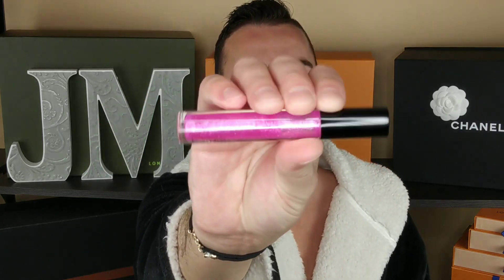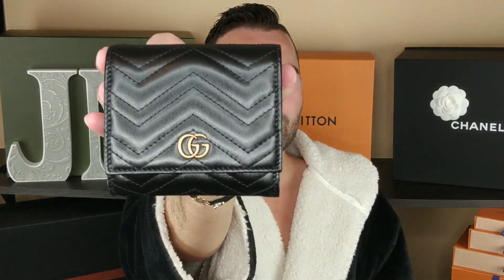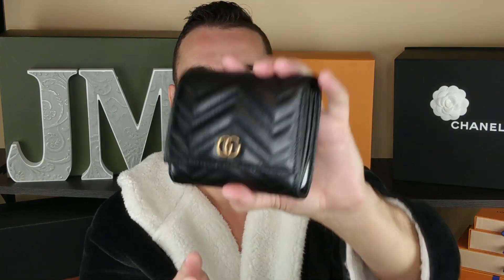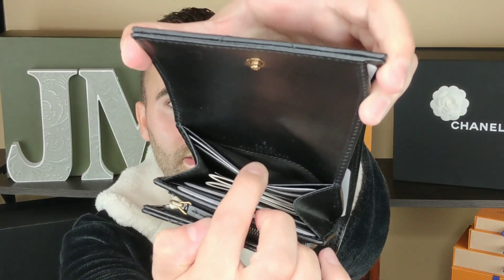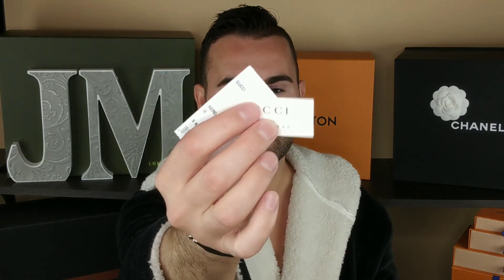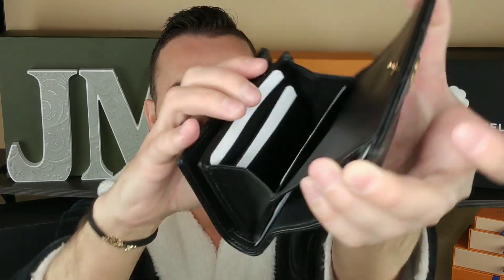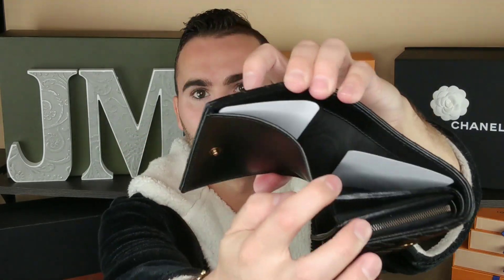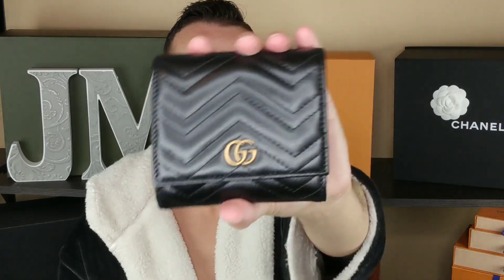GUCCI NEW Compact Wallet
LINKS TO SITES I ACTUALLY USE AND LOVE BELOW!!!

💰SAVE MONEY with RAKUTEN Formerly Ebates: GET $25 FOR SIGNING UP ITS FREE PEOPLE!

💵 TheRealReal.com $25 Off First Purchase! HELLA GOOD DEALS!

📬 SEND SUBBIE MAIL TO:
Joshie Michael
1219 Tuendawie St.